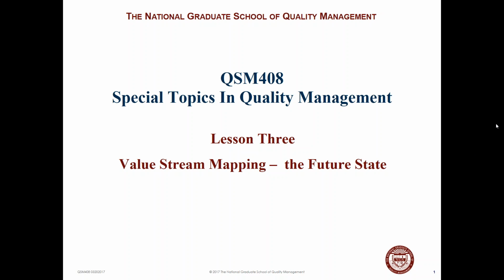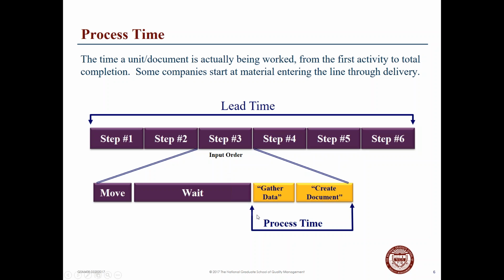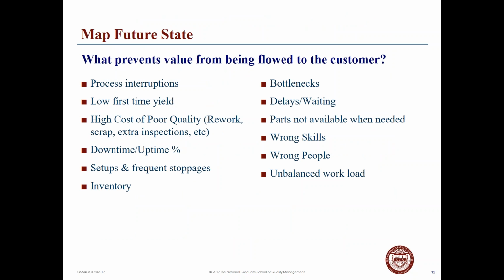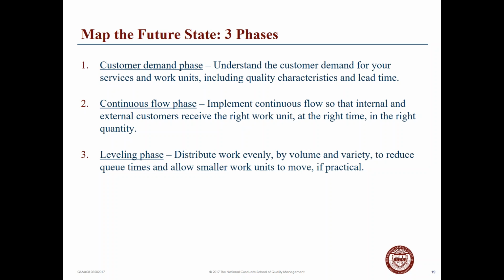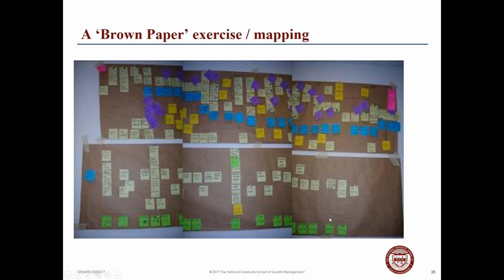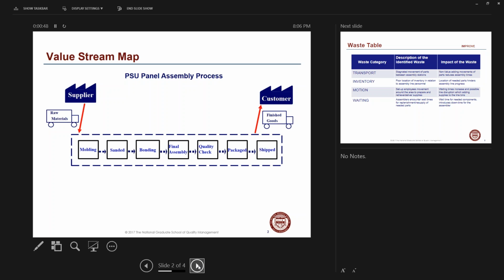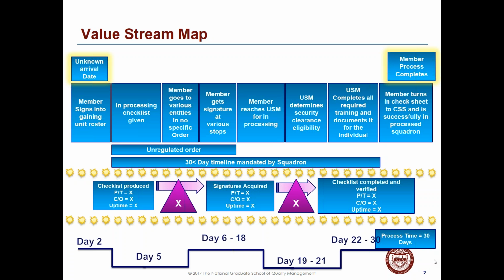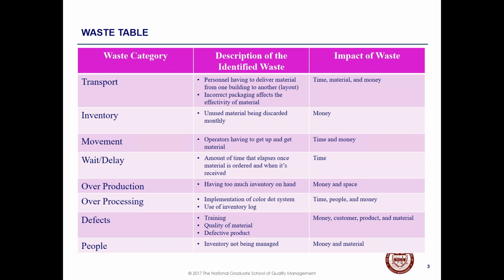2018 02 13 Week Three QSM 408 Cohort 517 BS